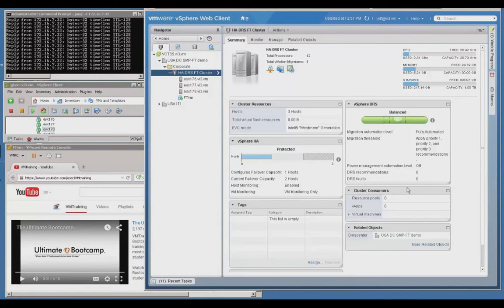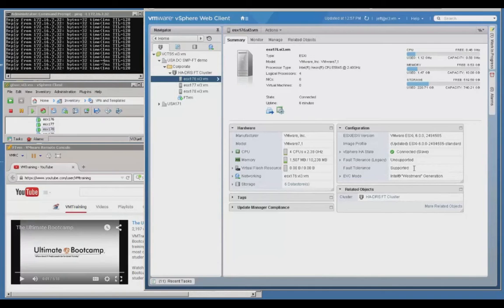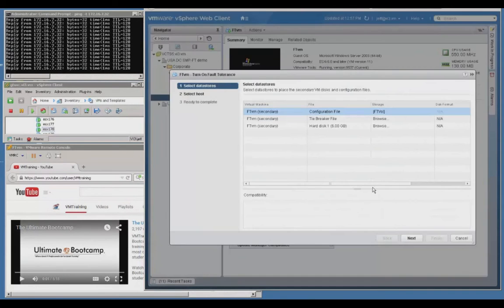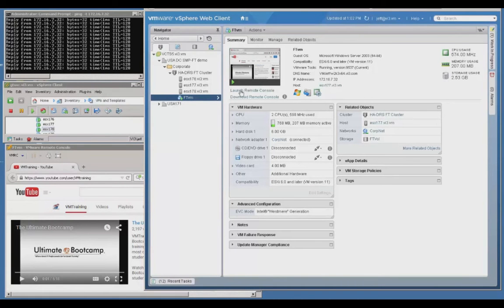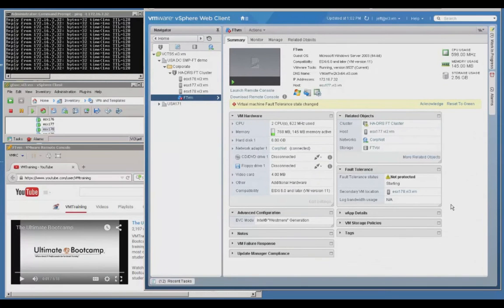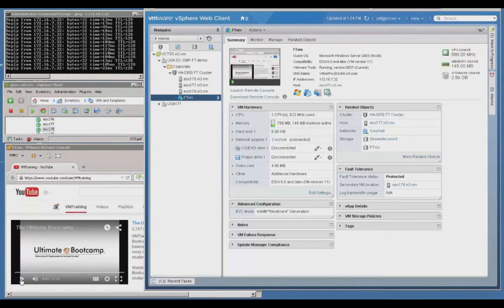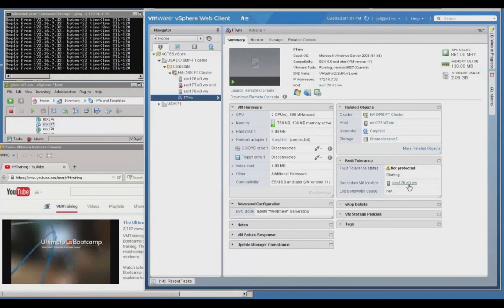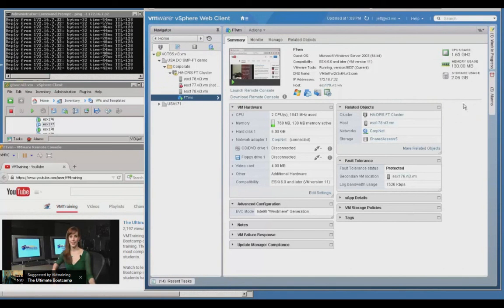ITX Learning | Tutorial: VMware vSphere 6.0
This video covers Chapter 13 - Disaster Recovery and Backup

Including Demo of Fault Tolerance VM